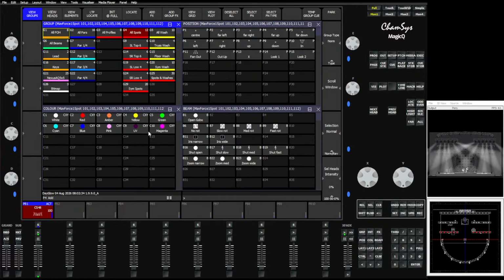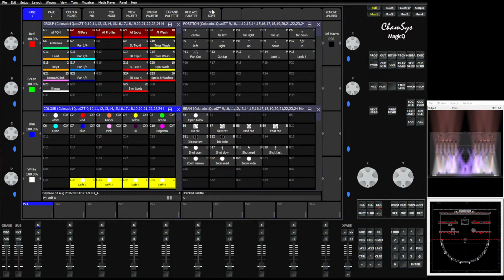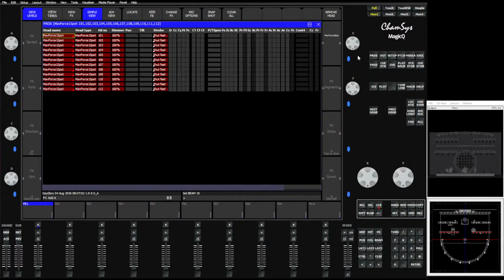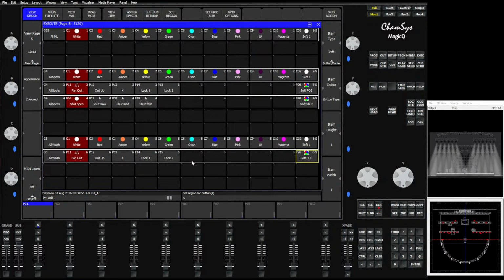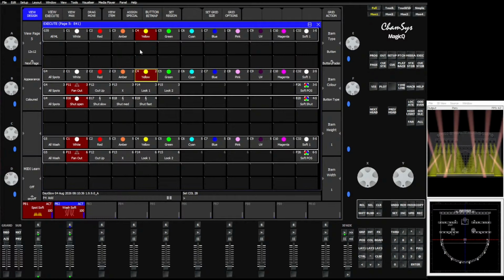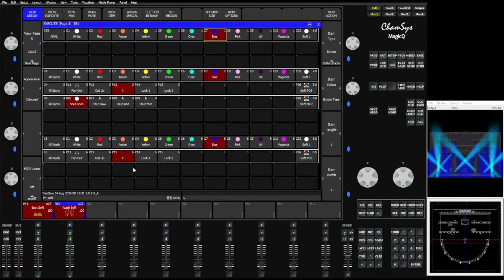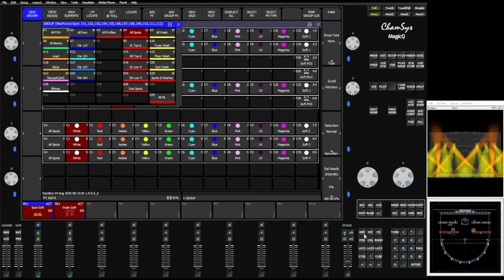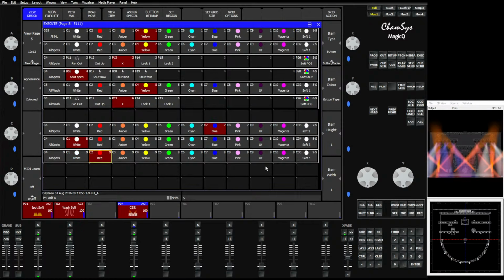ChamSys TrainingTuesday - Soft Palettes Deep Dive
Soft Palettes are one of MagicQ's most powerful programming features, helping you build more flexible, reusable, and easier-to-maintain show files.

Join us for this live Training Tuesday session as we take a deep dive into Soft Palettes. We'll explain how they work, why they're different from traditional palettes, and how they can dramatically reduce programming time while making your shows easier to update and adapt.

Whether you're programming a festival, touring production, theatre show, or house rig, Soft Palettes can help you create more efficient and scalable programming workflows.

We'll cover:

What Soft Palettes are and how they work
When to use Soft Palettes instead of traditional palettes
Creating and editing Soft Palettes
Applying Soft Palettes to cues and playbacks
Best practices for building reusable show files
Common programming workflows and practical examples
Live Q&A throughout the session

Whether you're new to Soft Palettes or looking to get more from your MagicQ programming, this session will give you the knowledge and confidence to start using them effectively in your own shows.

📅 Live on Tuesday – bring your questions and join us live!